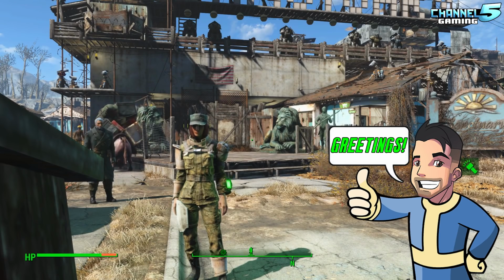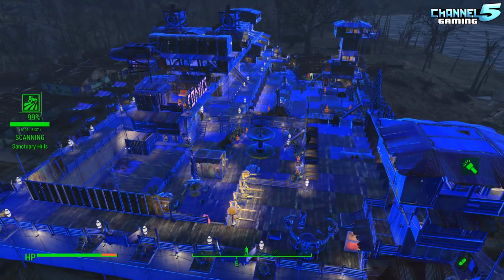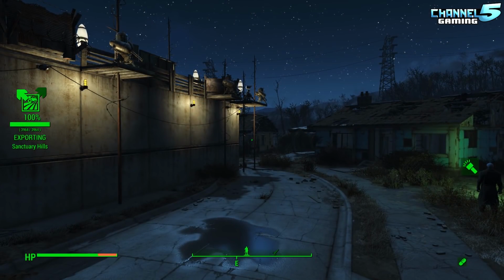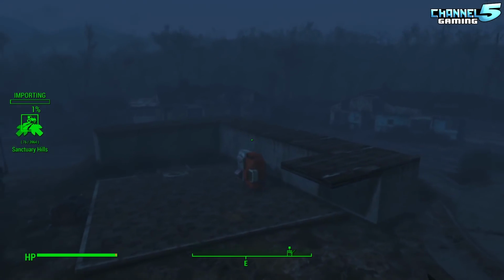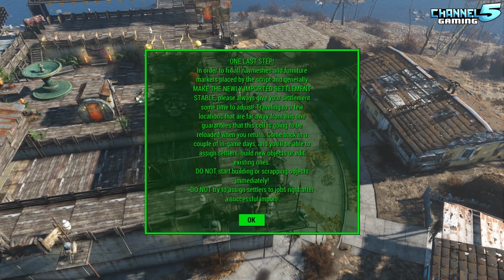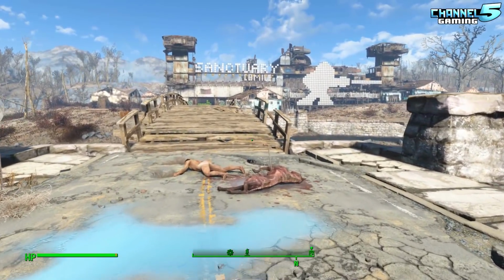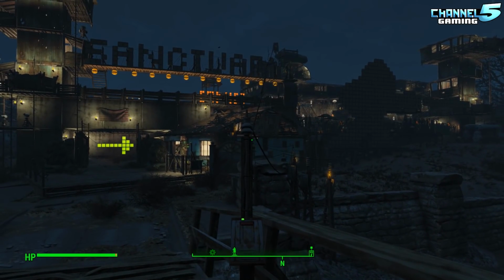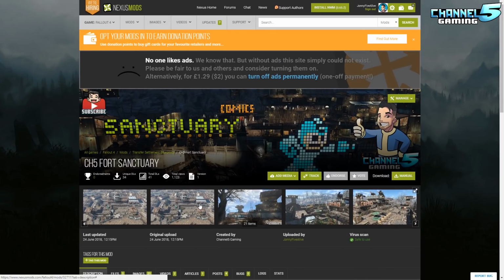Transfer Settlements Tool! Settlement Spotlight 03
This episode of Settlement Spotlight is a bit different as I am cover the Transfer Settlement tool. We are testing it start to finish and figuring out how it works, and looking for any bugs along the way.

WANT YOUR SETTLEMENT FEATURED?!
Add me on Discord: Channel5 Gaming#0054 and send me a link to your settlement blueprint!
What's a settlement blueprint? Check out this mod! You can export your settlement, and I can import it to my game save!